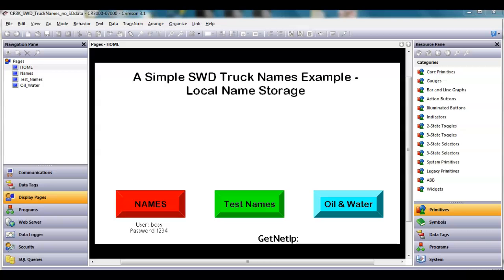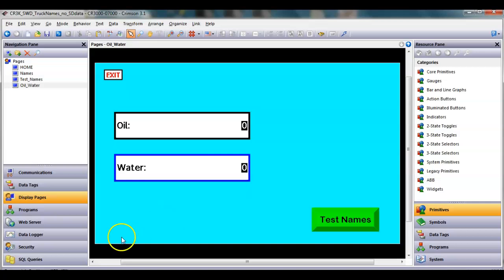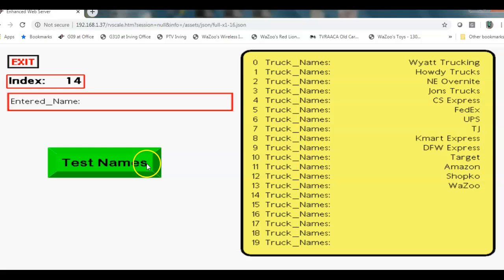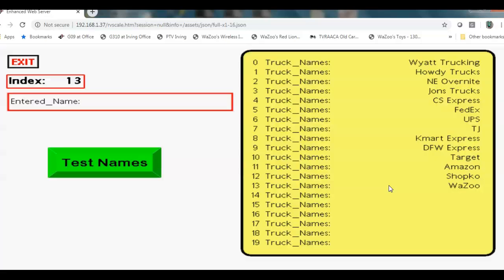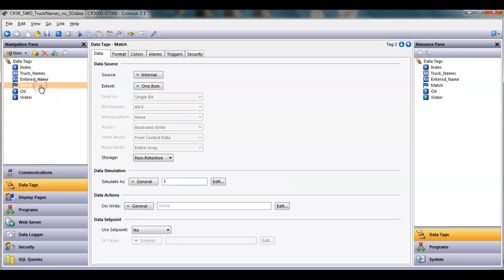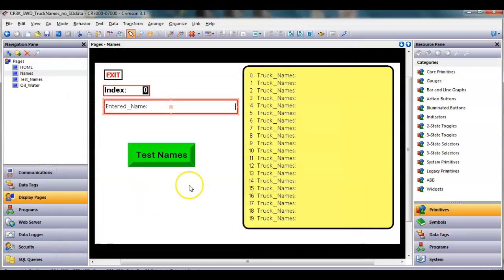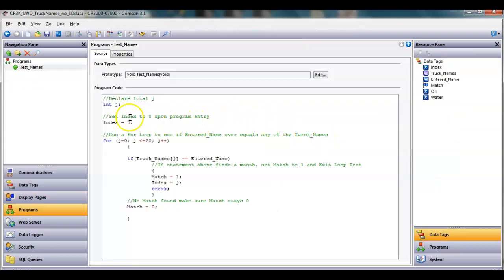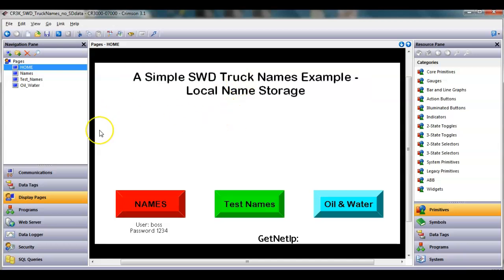RedLion Simple SWD HMI Example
A short video showing how to create a local database of Trucking Company names on a HMI and run some logic to determine if the Operator entered a name that matches one of the ones in the database. If it finds a Match, the Operator then can proceed to the Oil & Water page.  No Match, no access to the Oil & Water page.